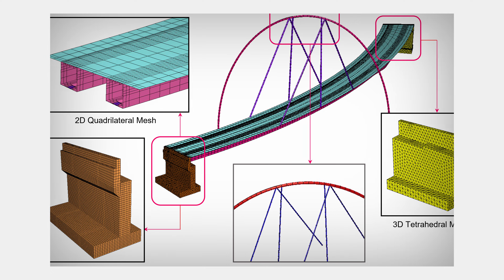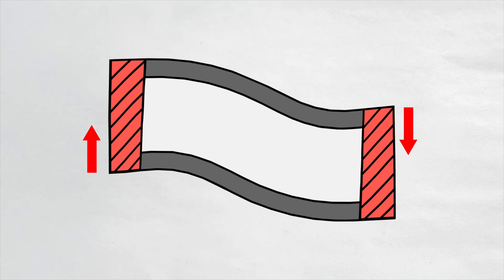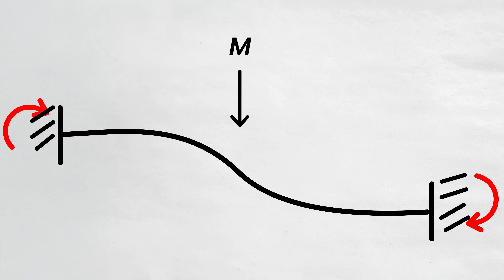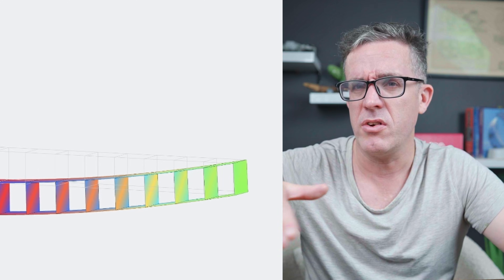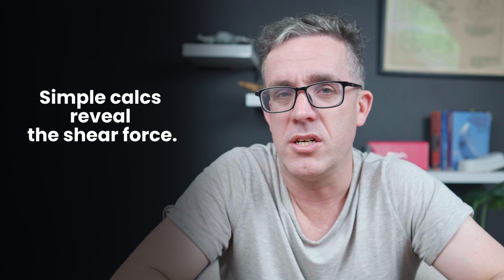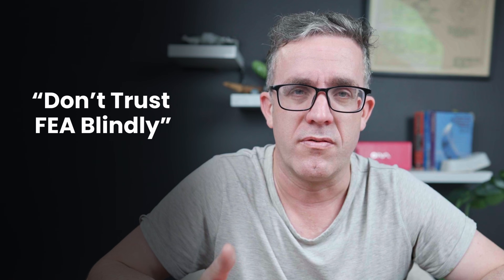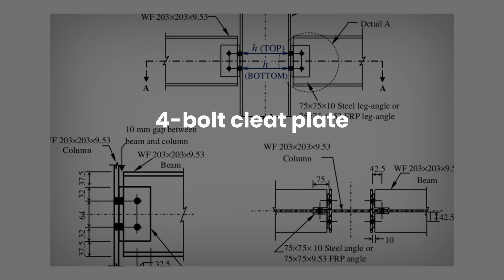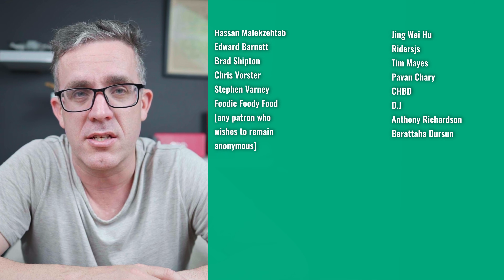The Truth: Hand Calculations Vs FEA in Structural Engineering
Hand calculations vs FEA is a constant battle as a structural engineering, but the truth is they are meant to work together, not compete one is not better then the other. So how I use hand calculations to predict how a structure should behave before I even open a finite element analysis (FEA) model. That first pass with hand calcs forces you to think about load paths, stiffness, supports, boundary conditions and failure modes, so you are using engineering judgement, not just trusting colourful stress plots, or that deflected shape.

For hand calc it is hard to beat for beams, frames and simple floor systems, and where finite element analysis is the better tool for complex 3D behaviour, slab systems and load combinations. I also show a real example where the FEA result and the hand assessment do not match, and how to work out whether the issue is wrong boundary conditions, poor meshing, or bad assumptions in the hand calc.

By the end, you will see a practical workflow for structural analysis that combines: quick hand calcs, sanity checks, simple models, and refined FEA, so your design is faster, safer and easier to defend to another engineer, a checker or a building authority. making you a better structural engineer

If you are a structural engineering student, graduate or practising engineer wondering when to trust hand calculations and when to lean on finite element analysis, this video will help you build better intuition and avoid blind trust in the software.

🖱️ Engineering Software: